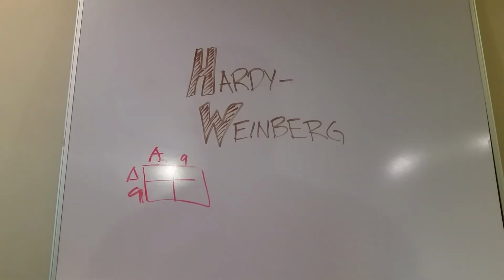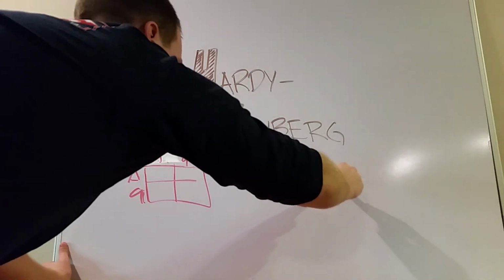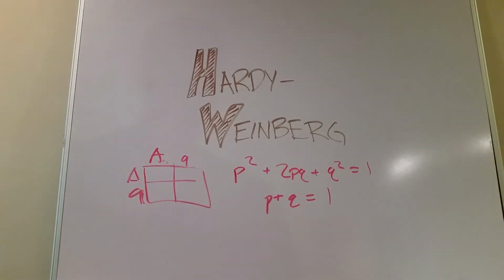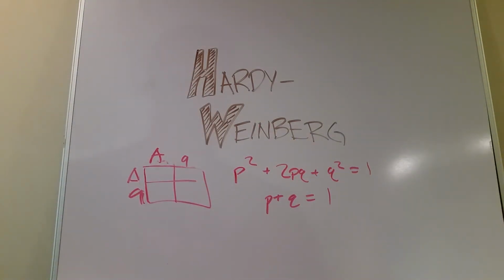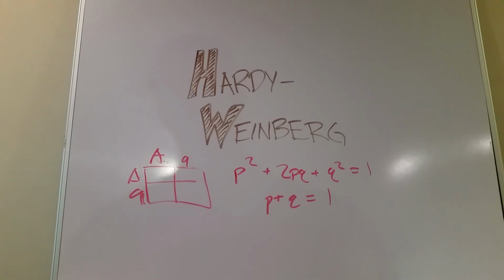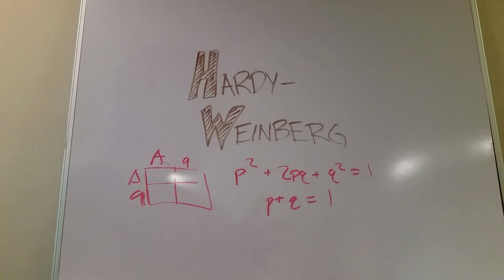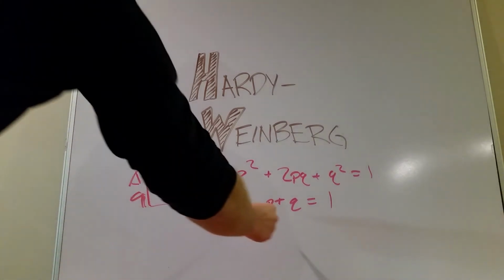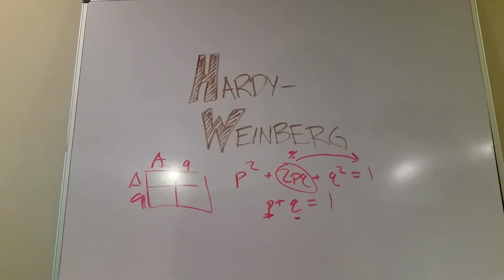Hardy-Weinberg Equilibrium: Quick Genetics Review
Quick review of the Hardy-Weinberg Theorem!

Check us out on Facebook for DAILY FREE REVIEW QUESTIONS and updates!